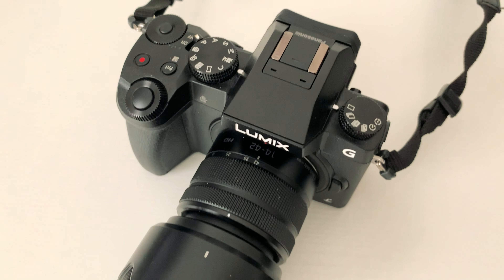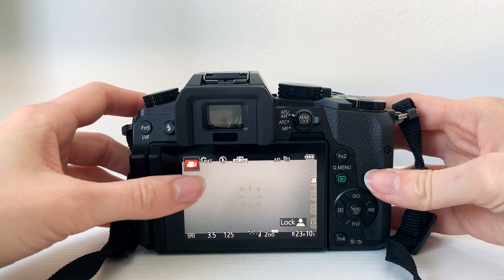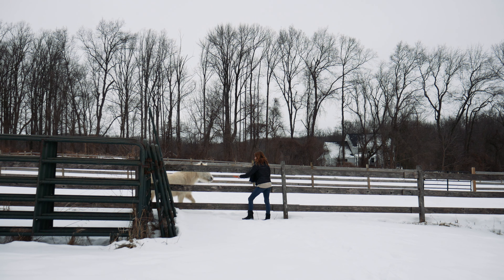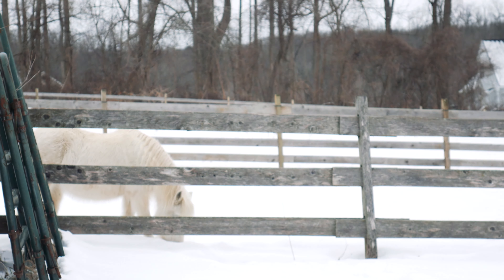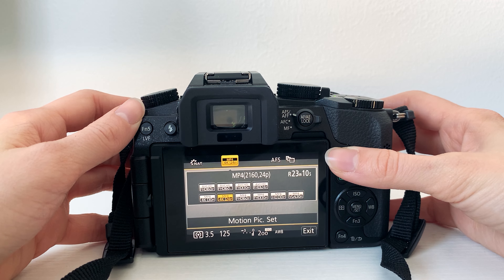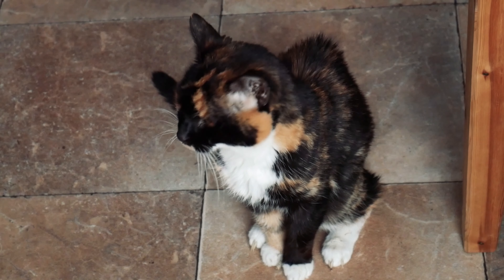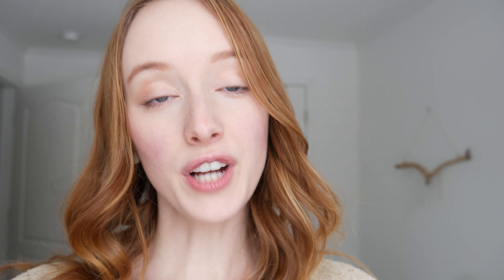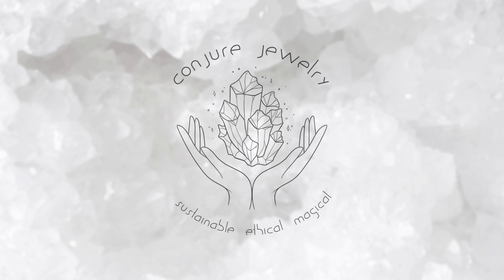Why I'm Done Filming On My iPhone + Upgrading My Camera Gear to 4K Affordably and Sustainably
I upgraded to the Panasonic Lumix G7 cause I got tired of filming on my iPhone so enjoy this video in which I discuss a topic I know nothing about + try to do a basic video and photography test for you guys lol

There are always affordable, sustainable alternatives if you want to upgrade - whether that's buying refurbished / used, trading in or repurposing gear you might already have. I hope this inspires you to get creative!

My Story:
As a life-long artist, I have many creative outlets and one of those is jewelry making, specifically with rocks, crystals, and gemstones. I was first introduced to the world of minerals by my amateur rockhound father at a young age and it’s been a passion of mine ever since. Over time, I have come to discover the reality behind how and where these beautiful treasures are actually obtained: usually, through unethical and environmentally unfriendly methods due to the mining industry being widely unregulated and untraceable. So as not to contribute to this tainted system of inhumane treatment and environmental destruction, I have established a personal, transparent relationship with an ethical, sustainable mining company based in the majestic Andes Mountains of Peru from which I source all of my jewelry’s crystals.

My Supplier's Story:
The mining company, Crystals from Peru, is managed by two partners, Paco Solano Santiago and Rodrigo Delgado Haro, with a like-minded vision to share their crystals with the rest of the world. With almost 50 years of combined experience in the mining industry between Paco and Rodrigo, they have been part of local community cultivation projects such as instituting rural credit programs, reforestation efforts, and the establishment of potable water systems. The miners themselves live and work in the Highlands of Peru, braving the challenging climate year-round. Their way of life relies heavily on a remarkable herd of native llamas, which transports minerals, supplies, food, and more across the rugged terrain. The mineral specimens are found and gathered either topically on the fields, on the walls of the mountains, or within the local area's mine, with minimal environmental impact as the community's production is heavily regulated and controlled by the government. The company works in harmony with the mining community, both parties benefiting and strengthening the growth of local mining together. The miners receive a fair profit due to their province abiding by a low tax system in order to promote employment and benefit the community which has historically been impoverished. Crystals from Peru's story is one of perseverance and dedication to forge a better way forward in the mining industry.

My Process:
Once I receive the crystals, natural and untouched straight from the mountains, I then drill them myself in my home workshop. As for the rest of my process, I purposefully do not use more materials than necessary which is why my designs are minimalist and simplistic in nature. In an effort to reuse and reduce waste, the hardware is either vintage or repurposed. I procure the hardware from a variety of places: local antique shops, other Etsy sellers, etc. The eco-friendly packaging consists of jewelry card holders which are hand-created from recycled cardboard, package cushioning alternatives such as corrugated cardboard, shredded paper, etc. and EcoEnclose mailers which are are recyclable and biodegradable.

My Vision:
Last but not least, all of these practices are aligned with my personal beliefs: the importance and sacredness of honoring all living beings and Mother Earth. My vision is to create jewelry that a customer can proudly wear, knowing their purchase, which was made with intention and informedness, had a positive ripple effect. Additionally, each piece is personally blessed with good intention before being sent off to its new home.

Sustainable. Ethical. Magical.